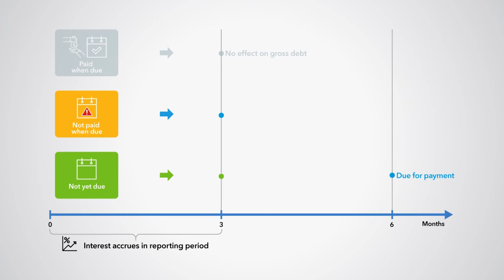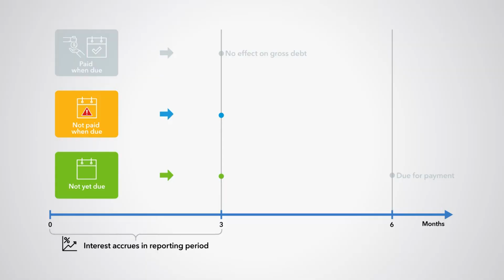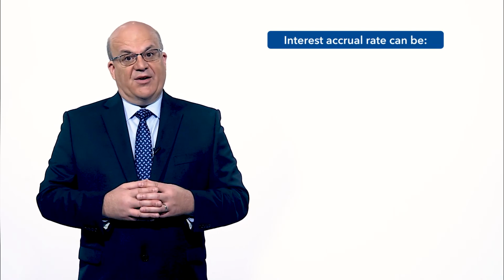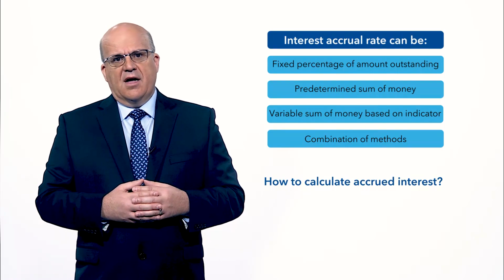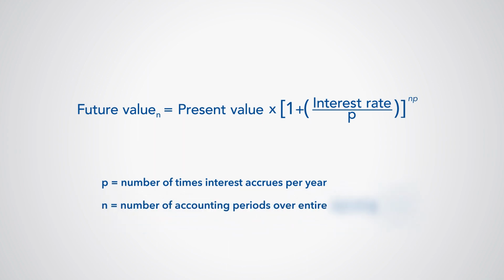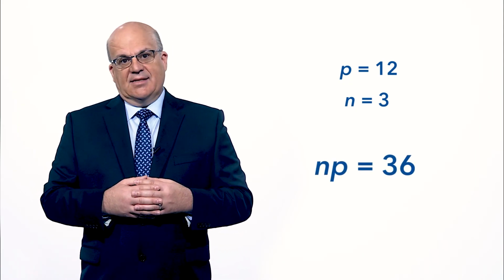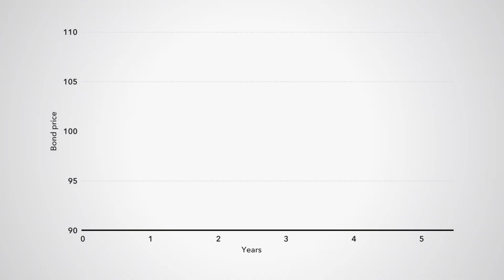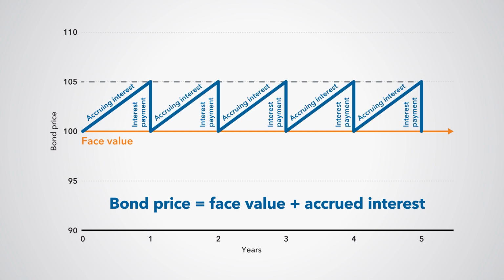The accrual of interest in government finance statistics and public sector debt statistics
This video discusses the accrual of interest in government finance statistics (GFS) and public sector debt statistics (PSDS), and how to calculate accrued interest. Interest expense is payable by units that incur liabilities by borrowing funds from another unit. Interest is the expense that the debtor incurs for the use of the principal outstanding, which represents the economic value that the creditor has provided to the debtor. This is called the debtor-approach. According to this approach, interest is equal to the amounts the debtors have to pay to their creditors over and above the repayments of the amounts advanced by the creditor.

The accrual of interest plays an important role in the valuation of PSDS.

The accrual of interest on debt securities issued at a discount or premium is explained